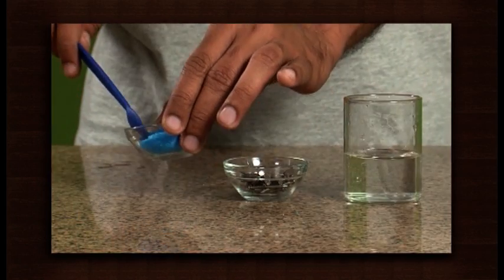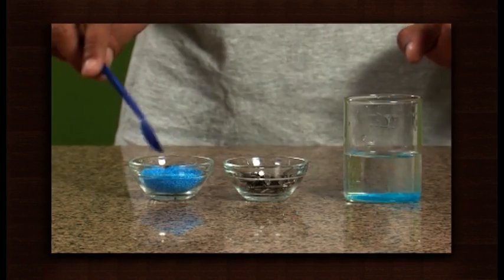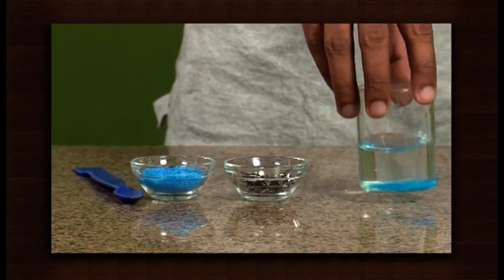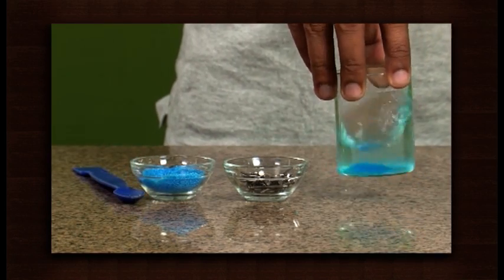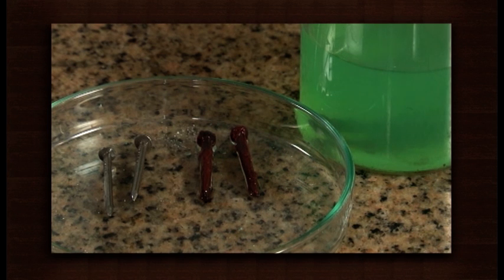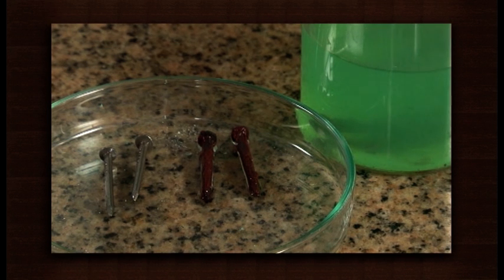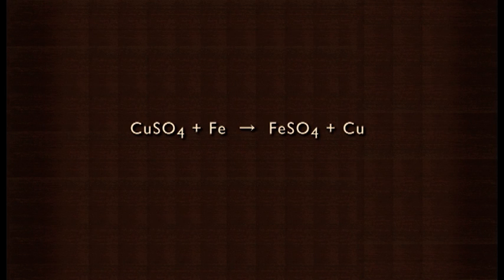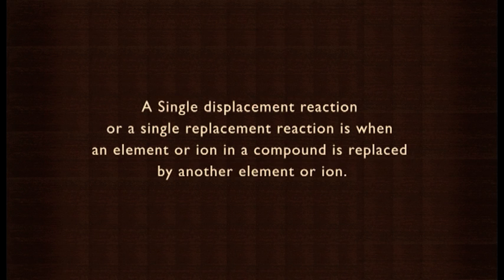Displacement of Copper by Iron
This video demonstrates a single displacement reaction using copper sulphate crystals, iron nails and water. The nails in copper sulphate solution turn brown and the solution turns green because copper is displaced from the solution and iron takes its place.